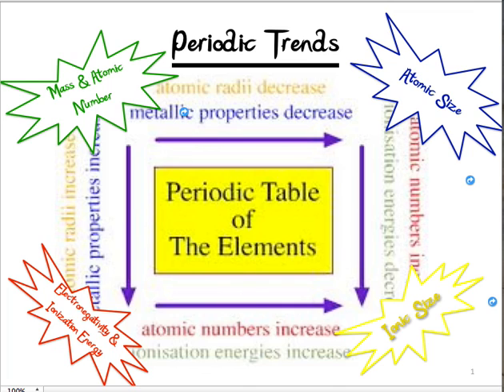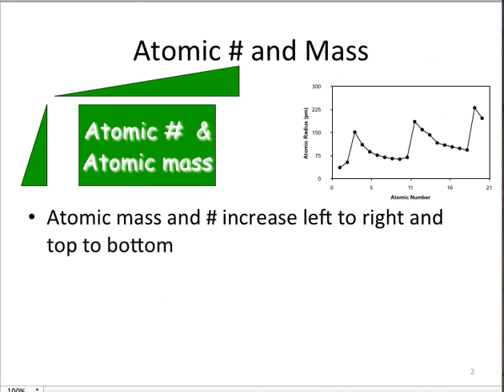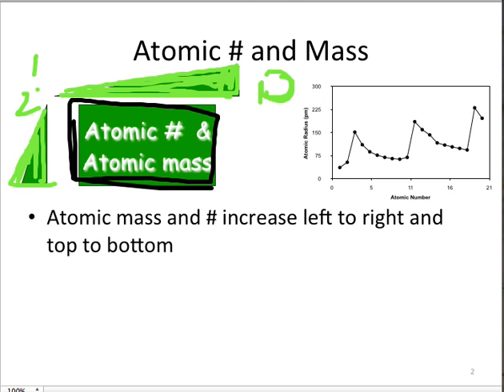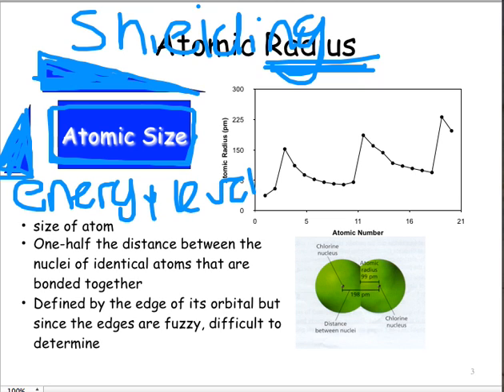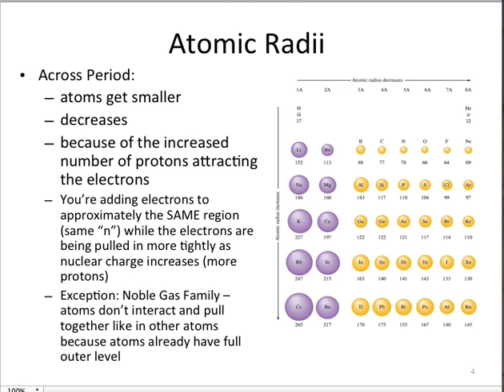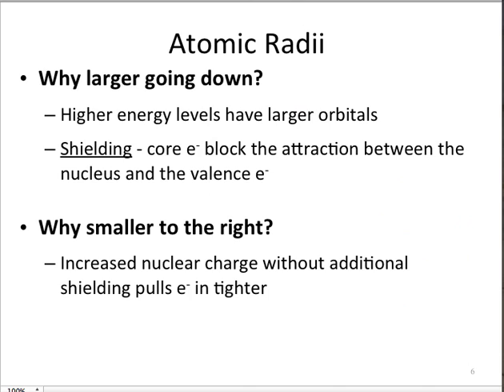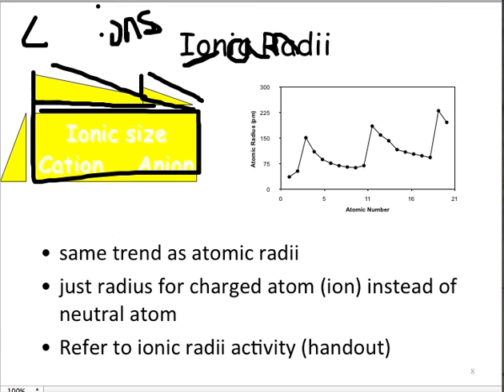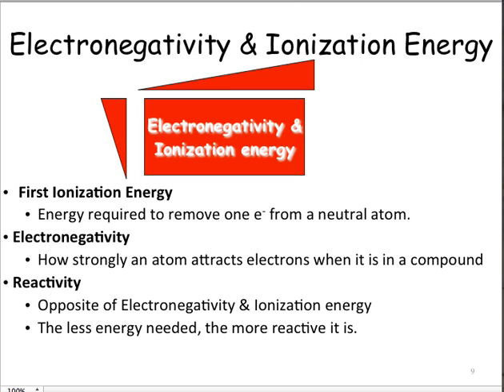CP PT movie 3